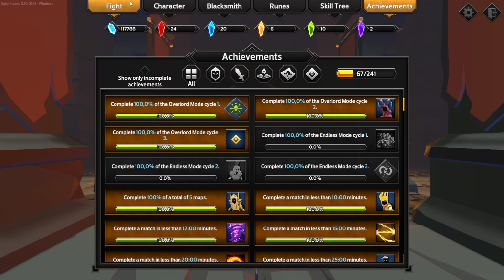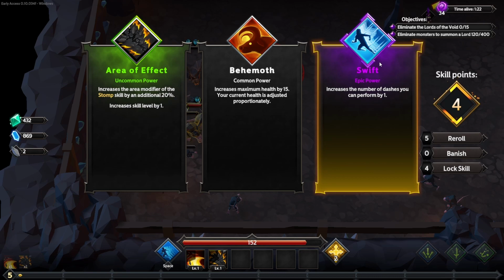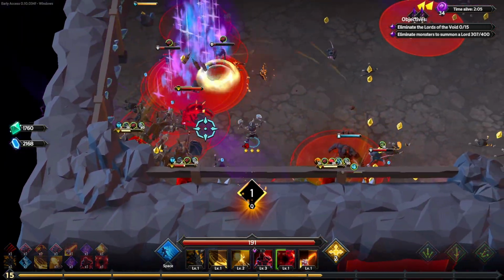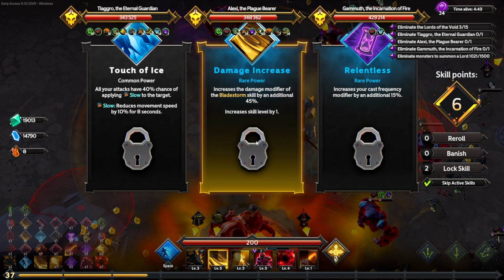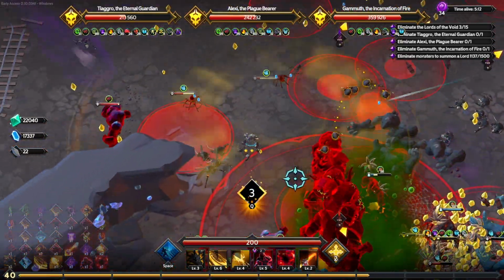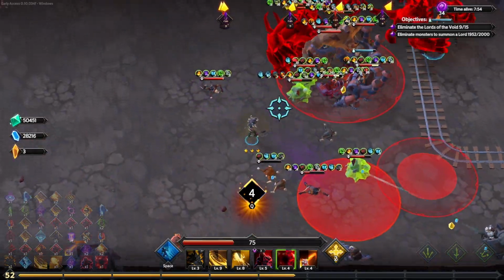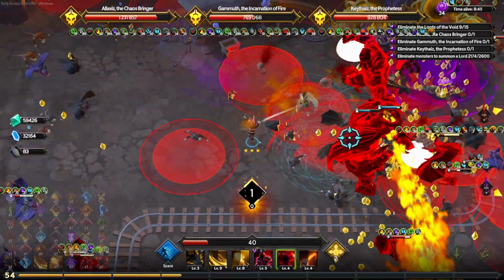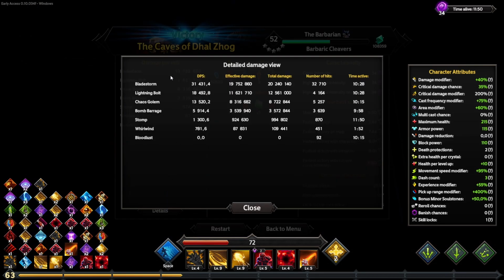A Barbarian Build to Clear High Curse for NEW and VETERAN Players (Soulstone Survivors)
Today we show a build to assist in clearing High Curse for NEW PLAYERS and Veteran Players. We using a Fresh Save file with little to no investment on it. This means we do not have Ascension and little to no Runes!!